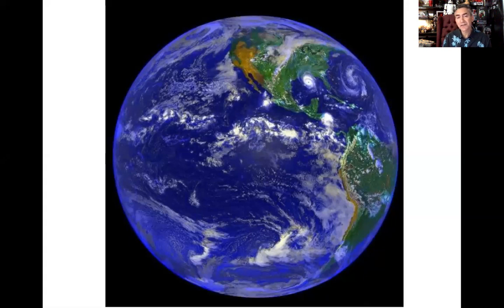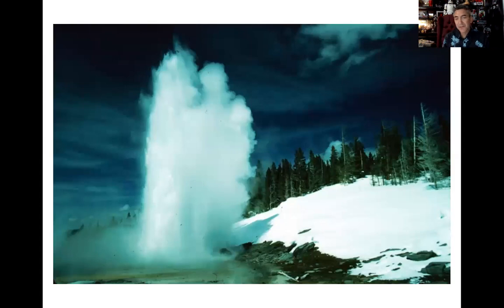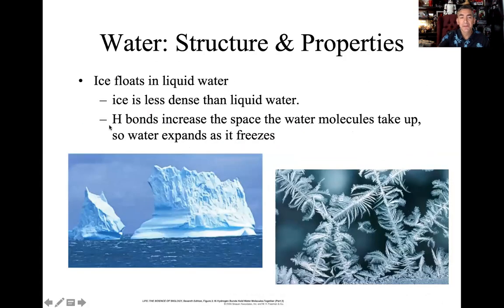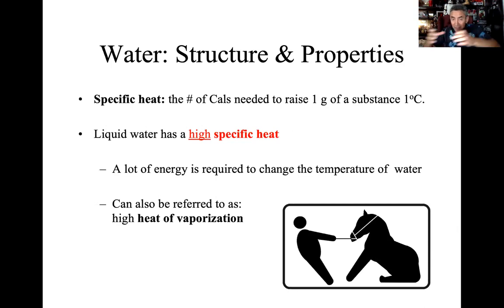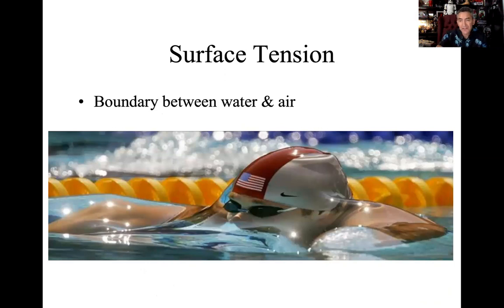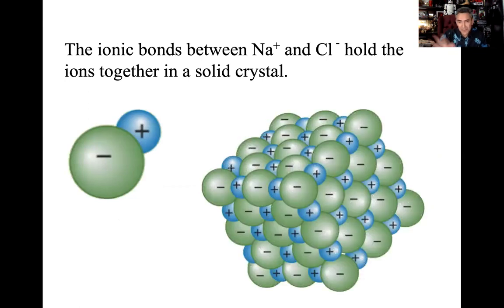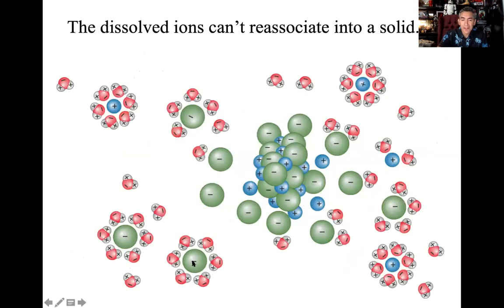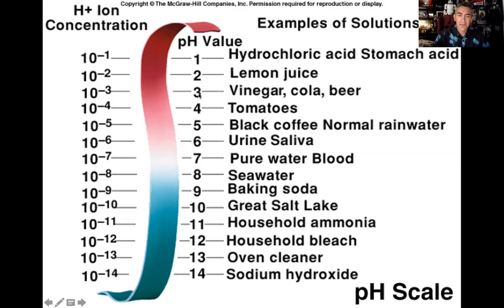Water and pH